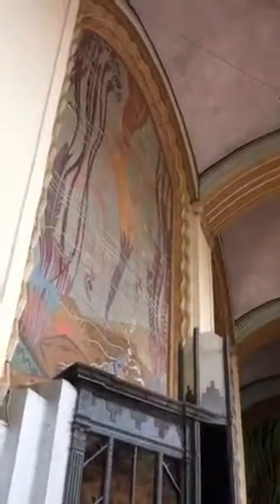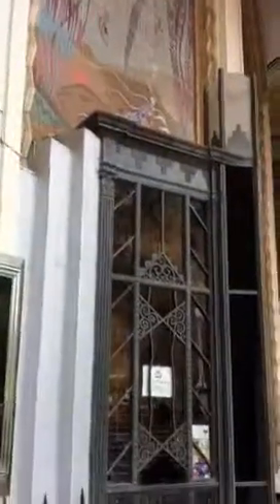Avalon Casino Tour (Part 1)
Avalon Casino tour